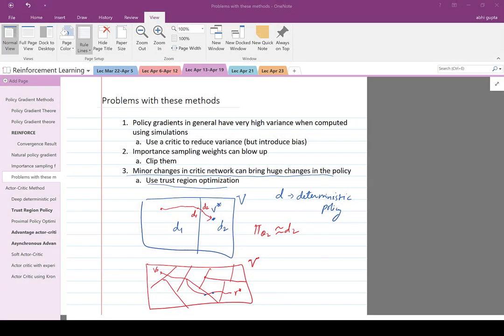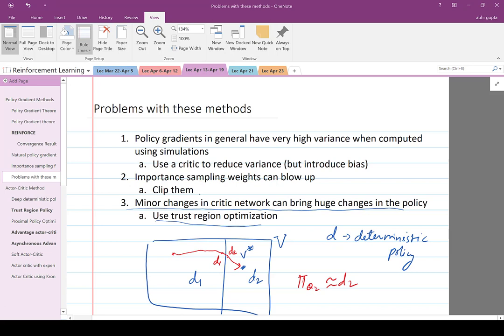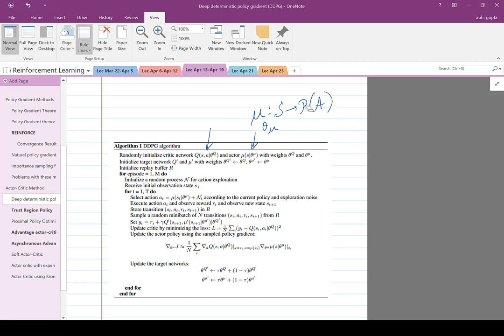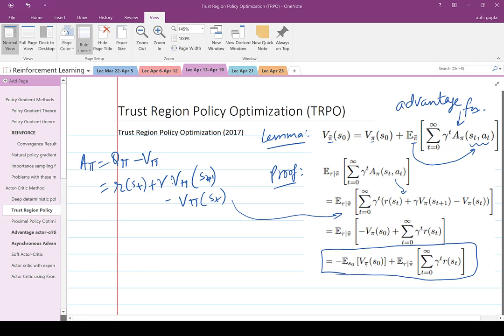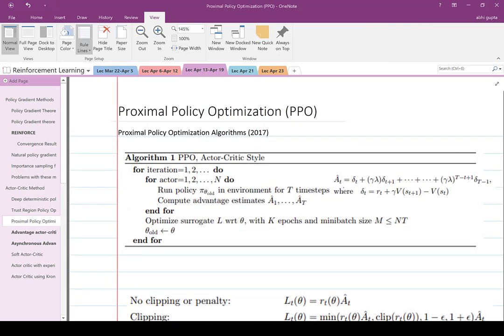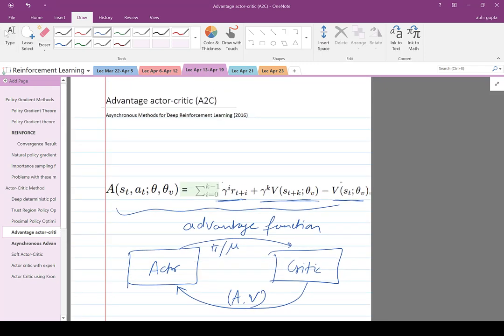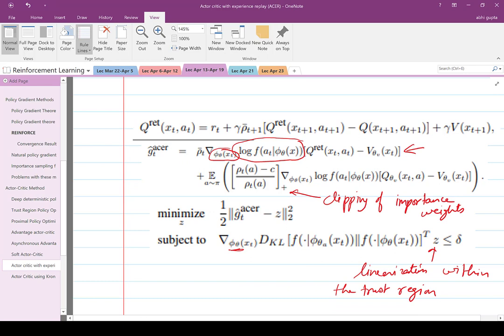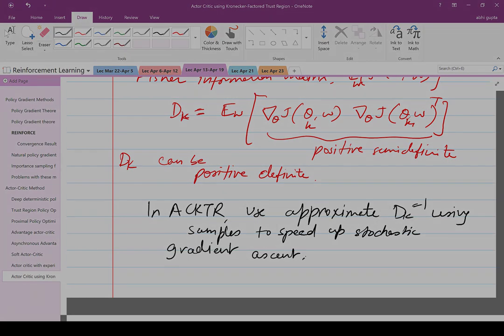Lec 26: Exploring Advanced Policy Gradient Methods with a Critic Network in Reinforcement Learning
In this math-focused lecture of ECE 8851: Reinforcement Learning, we delve into the topic of policy gradient methods with a critic network, which have become popular in deep reinforcement learning. We start with an overview of the deep deterministic policy gradient (DDPG) algorithm, which uses an actor-critic architecture and the deterministic policy gradient theorem. We then move on to discuss other state-of-the-art algorithms, including trust region policy optimization (TRPO), proximal policy optimization (PPO), advantage actor-critic (A2C), asynchronous advantage actor-critic (A3C), actor-critic with experience replay (ACER), and actor critic with Kronecker-Factored trust region (ACKTR). For each algorithm, we discuss its key features, advantages, and limitations, as well as the mathematical concepts that underlie it. By the end of this video, you will have a solid understanding of the different policy gradient methods with a critic network, and be equipped to apply them to your own reinforcement learning problems.